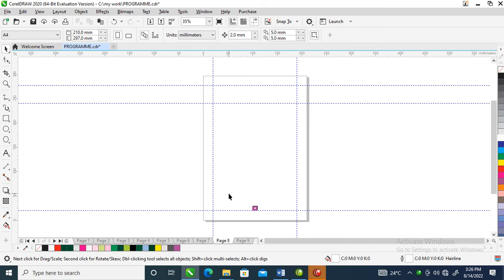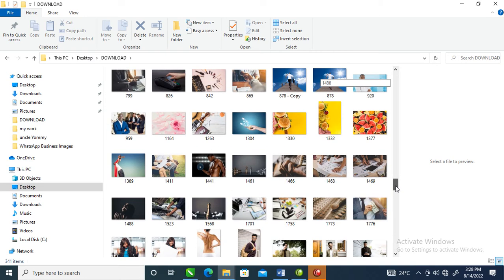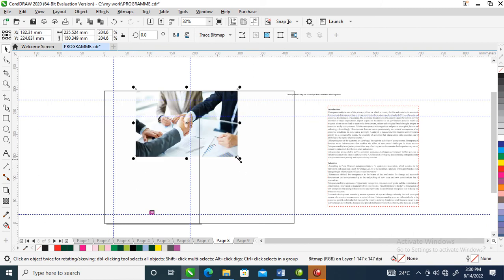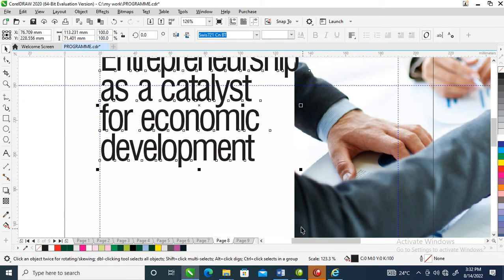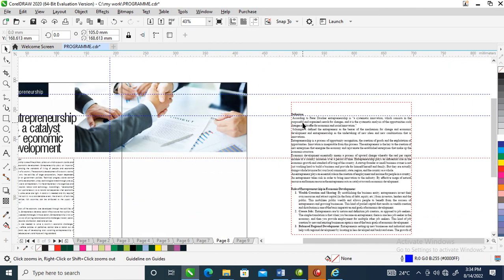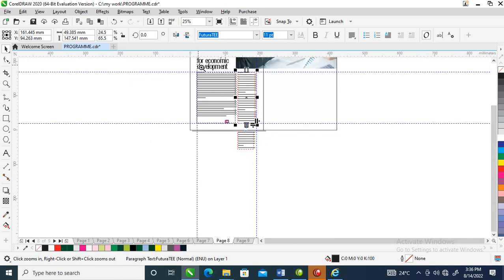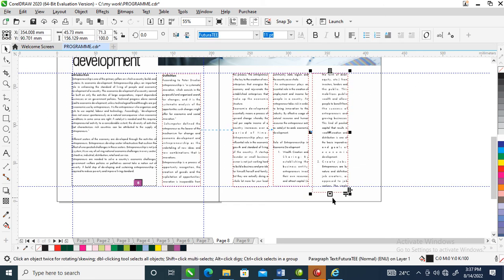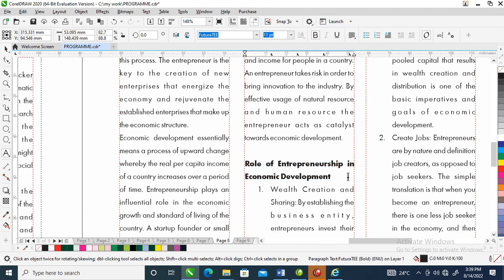Lets Design & Lay Few Pages of a Magazine - CDR Tutorial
Today We are learning how to Design and Lay few pages of a Magazine in CorelDraw 2020.

Enjoy the video and let me know what you think of the design in the comments. Thanks